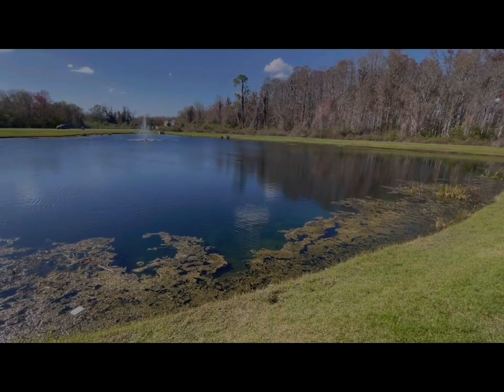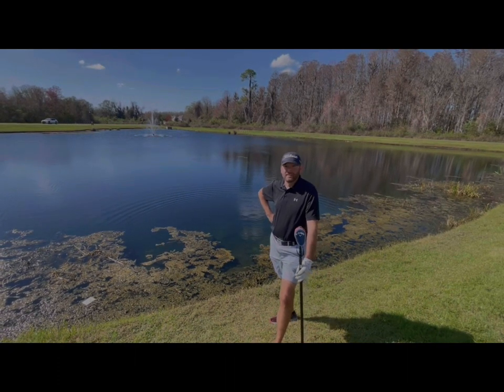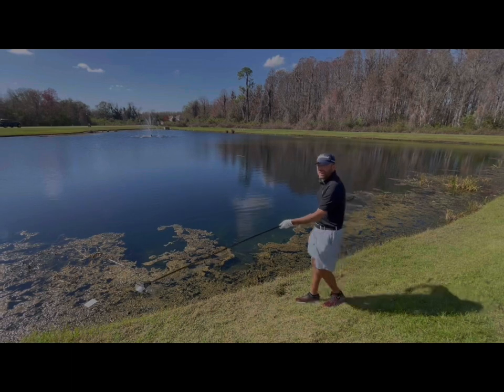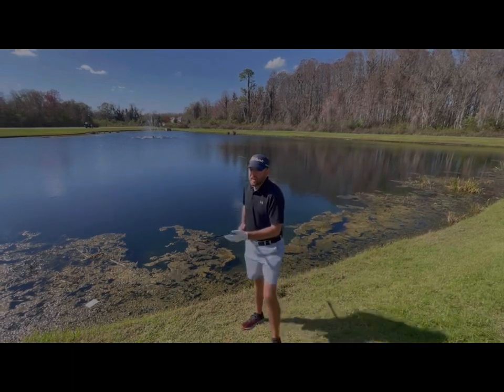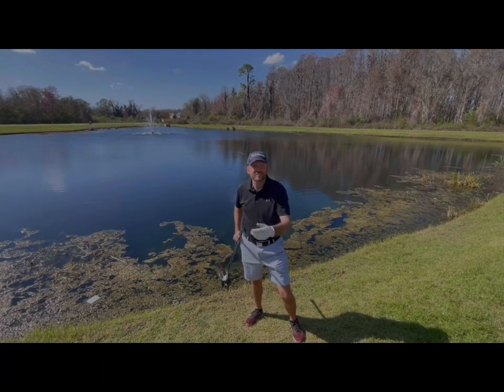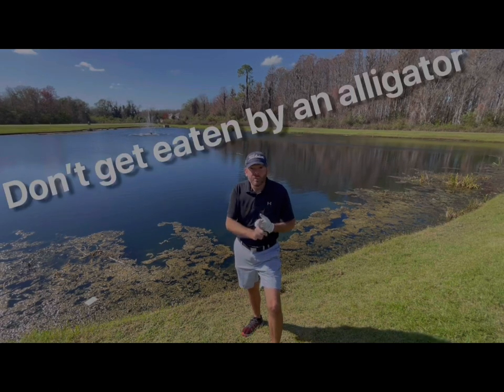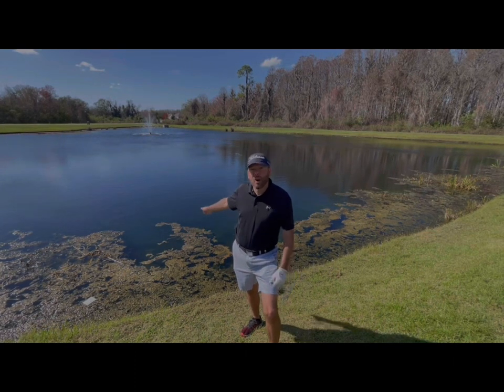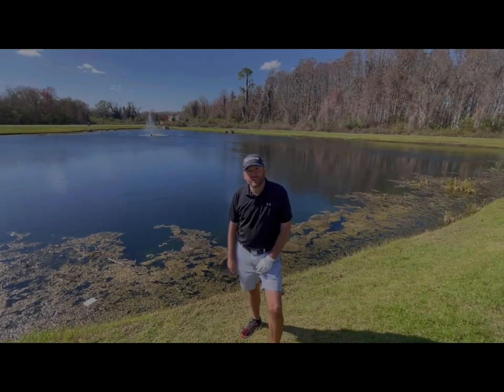Golf ball retrievers, to have or not to have!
Golf ball retriever? To have or not to have. GOLF NOOB @bestgolfnoob

Check this out!

Be sure to check out for swag and merch!